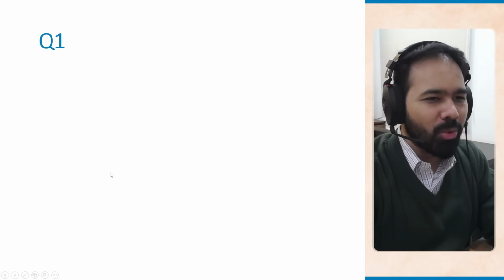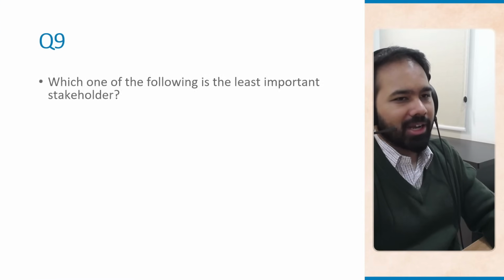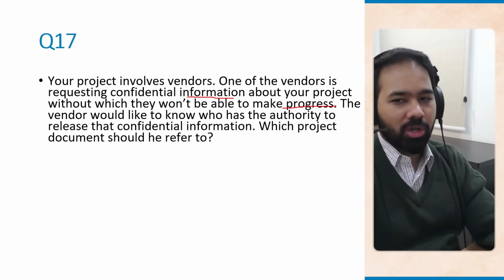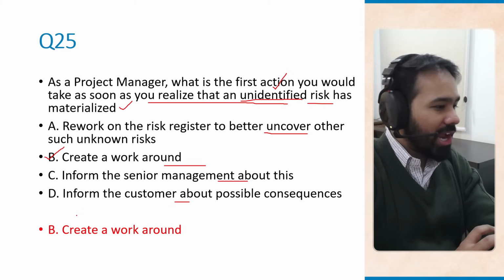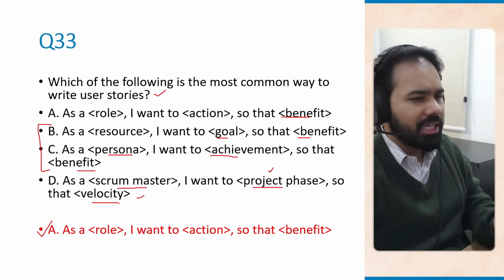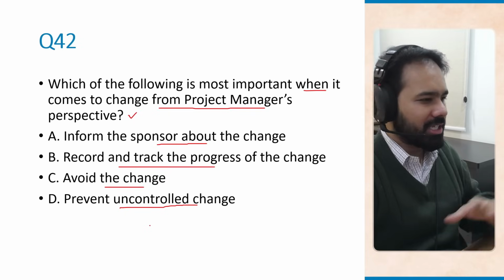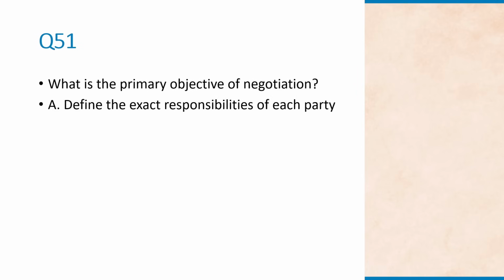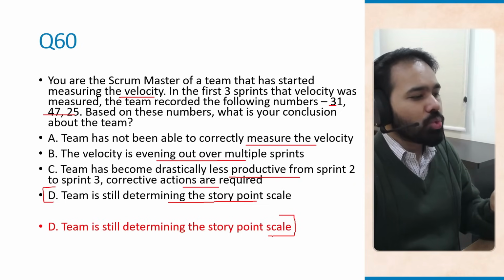60 Real PMP Practice Questions (with Answers & Explanations)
🔗 EXPLANATION VIDEOS -